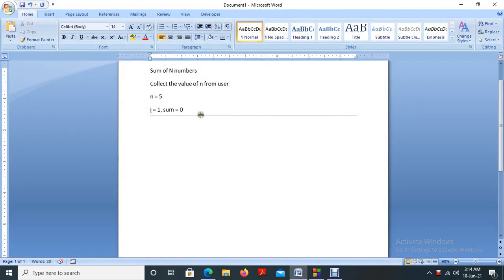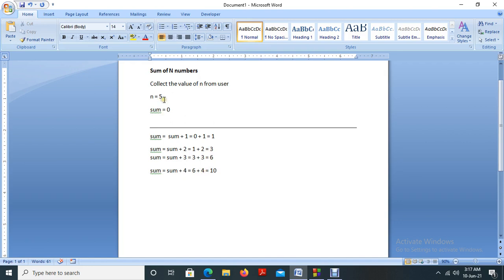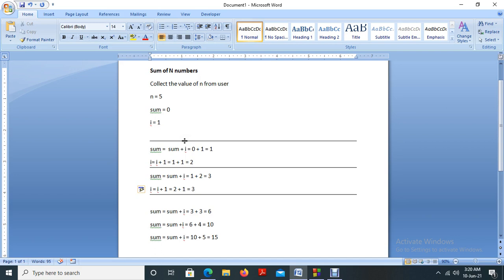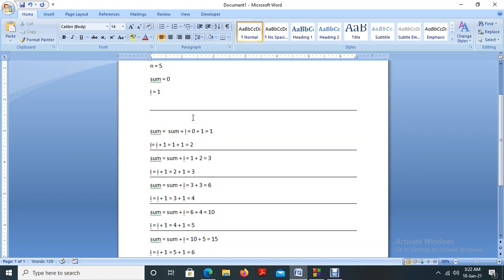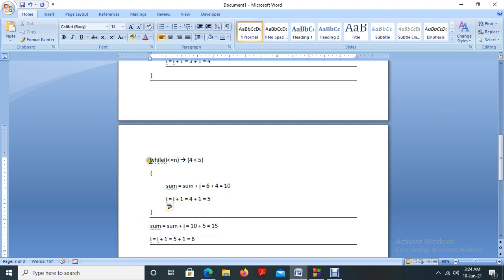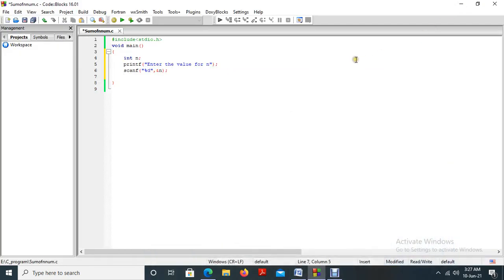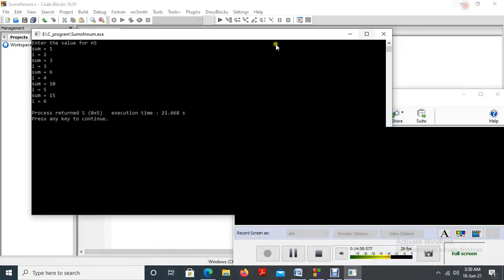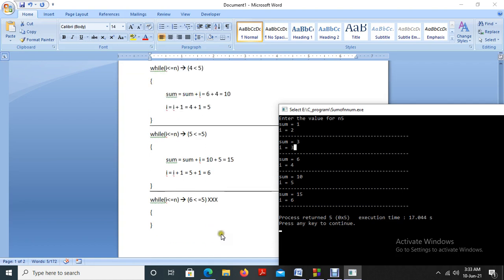Sum of n numbers